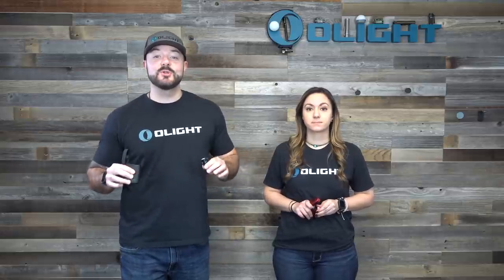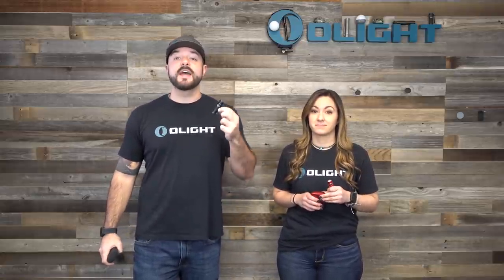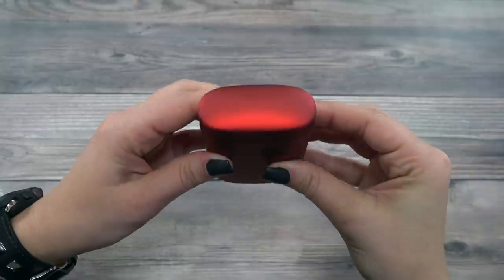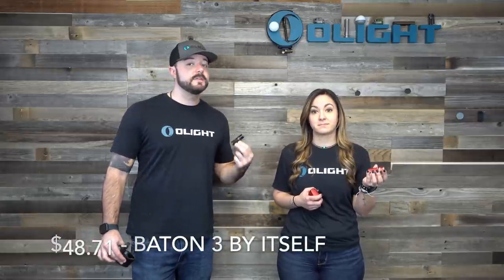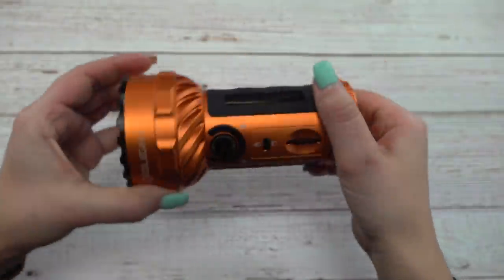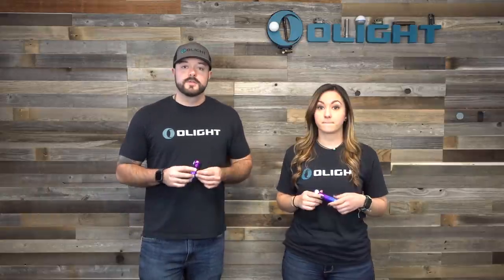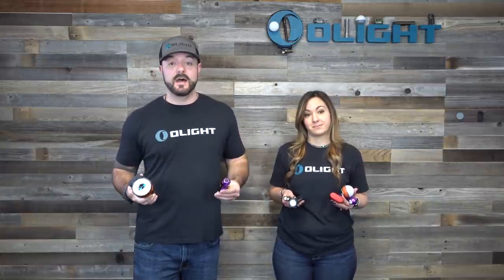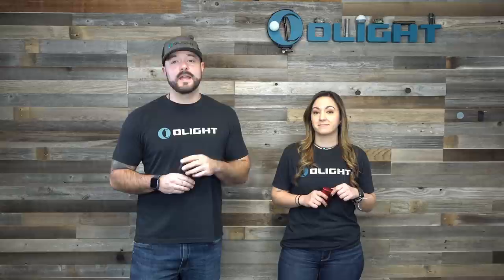Olight March Flash Sale!!?? *BATON 3*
The sale starts next Thursday, March 18 at 8:00 PM - March 19 at midnight eastern time! The Baton 3 Premium is the ultimate EDC light with 20% higher performance and the groundbreaking wireless charging case! The limited-edition orange Marauder 2 looks incredible, the Perun 2 purple gradient is breathtaking, I3T finally in brass, Orange Obulb, and the list just goes on and on. Save up to $199.45 on these amazing bundles while supplies last!

Orders $129-$228 - Free Tan I3T
Orders $229-$328 - Free tan M1T Plus
Orders $329+ - Free Seeker 2